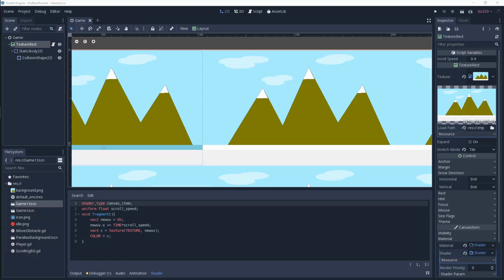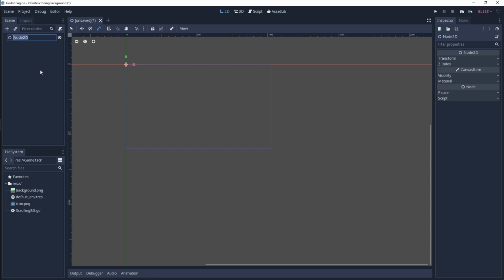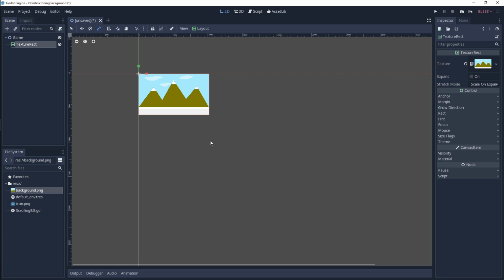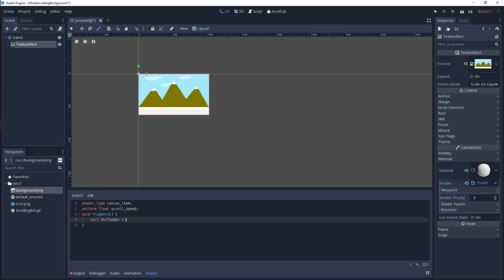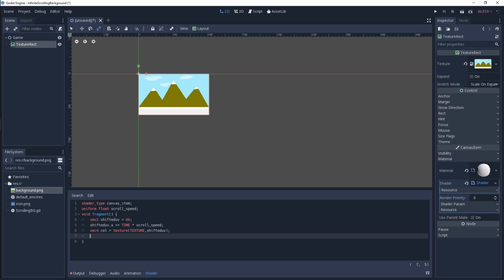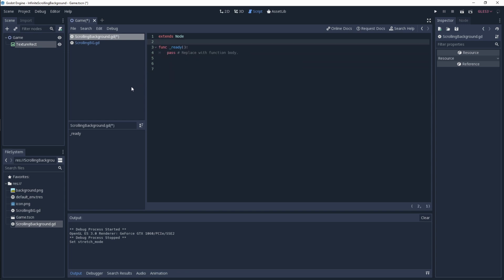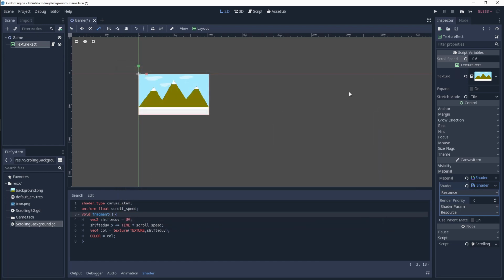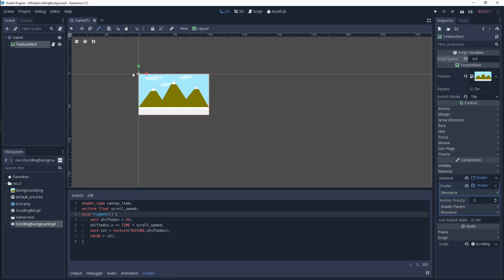Godot infinite scrolling background tutorial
Godot infinite scrolling background tutorial using shaders to make a infinite scrolling background which you can re used in your projects.